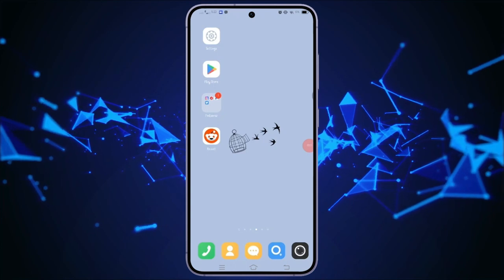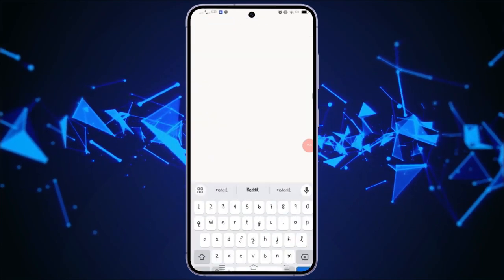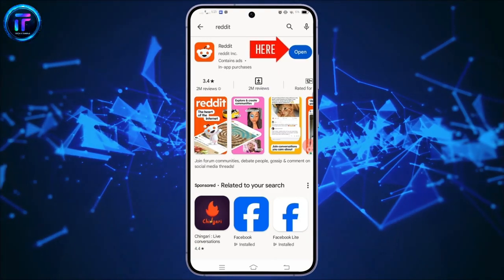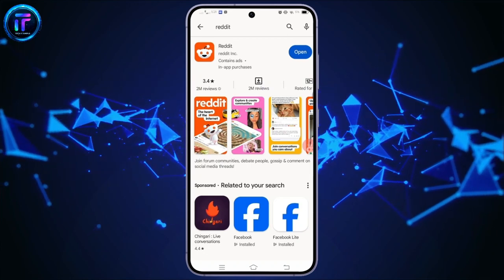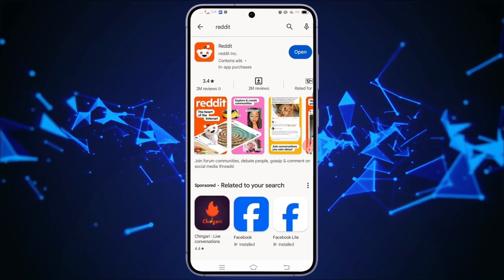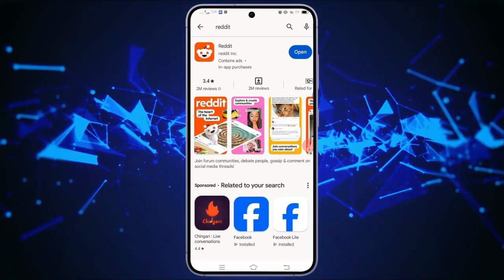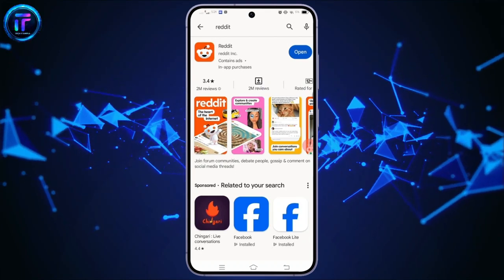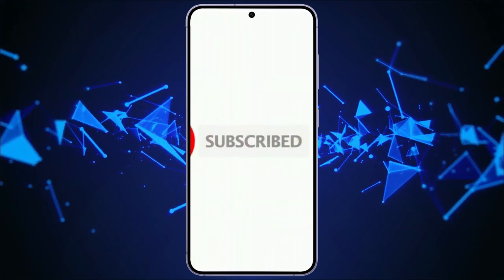How to Update Reddit Application 2024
In this video, we've got you covered with a quick guide on updating your Reddit application. Keeping your app up-to-date ensures you're accessing all the latest features, improvements, and bug fixes, making your Reddit experience smoother and more enjoyable. Whether you're using Reddit for staying informed, sharing memes, or engaging with communities, ensuring you have the latest version is key. Tune in and learn how to keep your Reddit app fresh and ready for all your browsing needs!